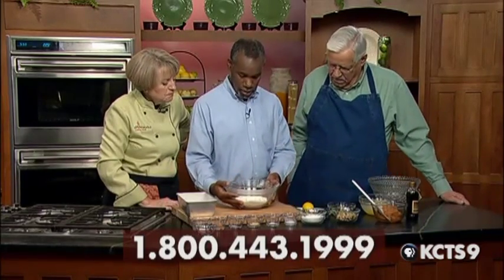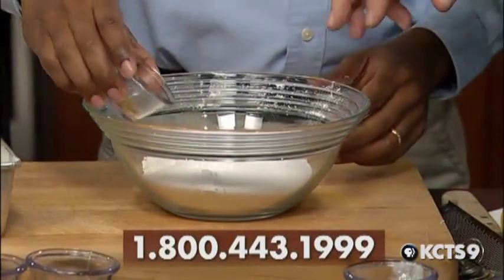KCTS 9 Cooks Potatoes: Sweet Potato Walnut Bread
KCTS 9 Cooks with Potatoes II celebrates the humble potato and all the ways this edible starchy tuber can be transformed into delicious dishes.
Airdate: NOv. 1, 2008